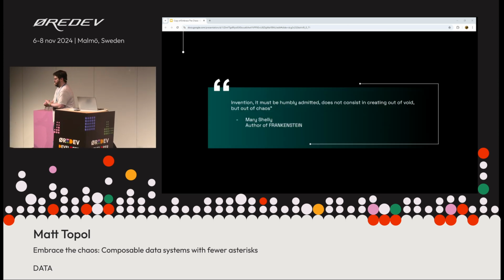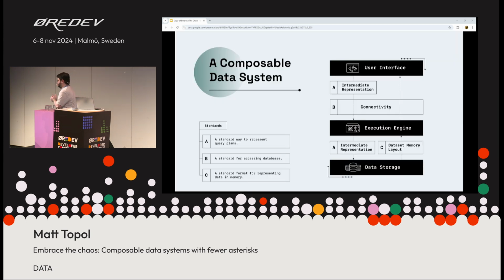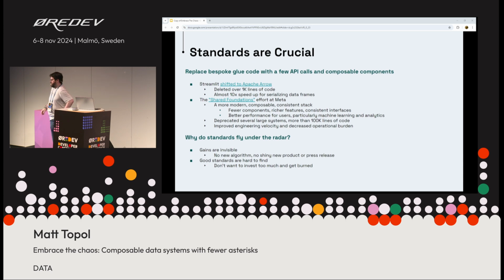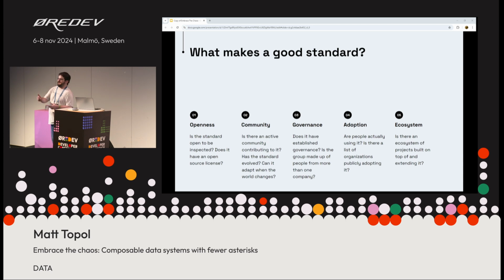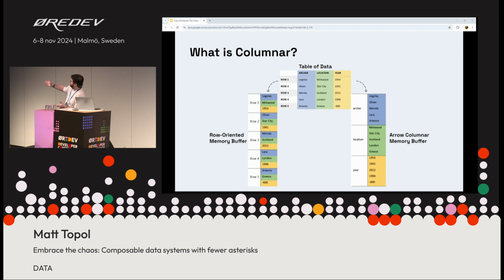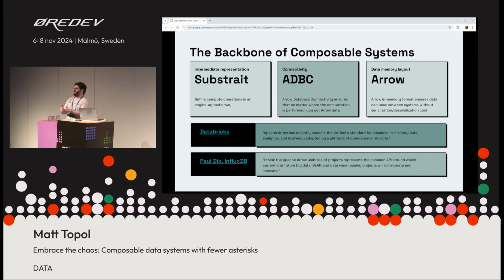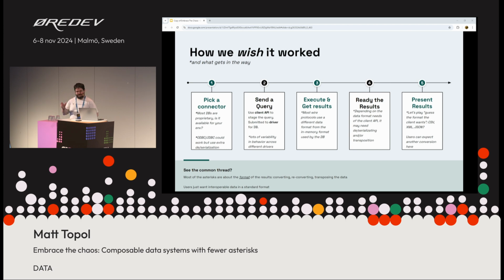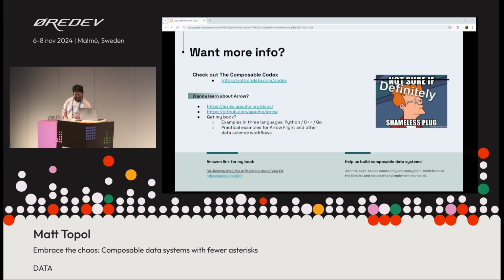Matt Topol - Embrace the chaos: Composable data systems with fewer asterisks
Session description:
Have you ever been asked "how do I get this data I need right now?" and the answer was "it's complicated and it depends"? Welcome to The Bad Data Place!
Organizations don't store data in just one place anymore, almost always spreading it across many different locations: on premise databases, multiple clouds, and so many other systems. Dealing with this data sprawl necessitates solutions that can reach across storage layers and databases.
Frequently this means dealing with costly migrations, lengthy rewrites, and mazes of glue code. How can we reduce or avoid this? Composability and Standards.
This talk covers a few essential connectivity standards for designing modular and composable data systems that will make the data sprawl feel smaller to your end users. We'll also cover how you can leverage the ecosystem around Apache Arrow to reduce the number of asterisks you'll have to include when explaining how users can retrieve the data they need.